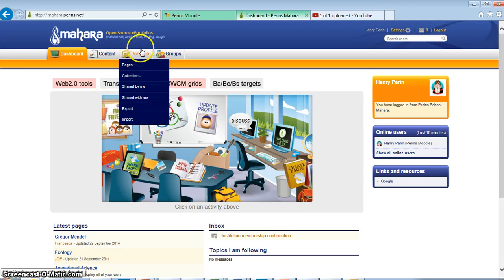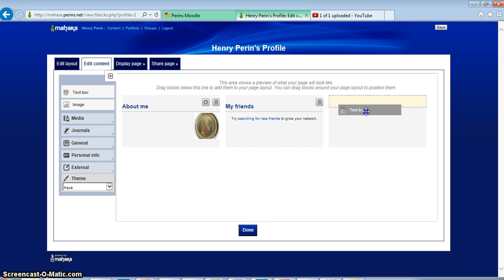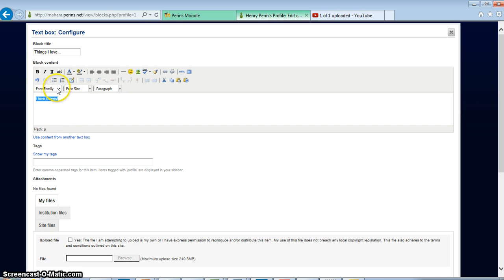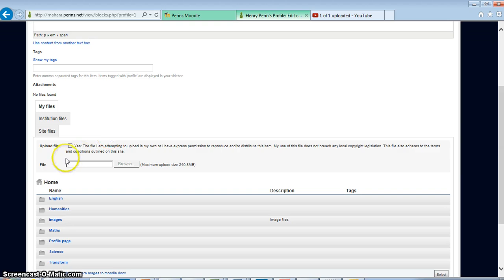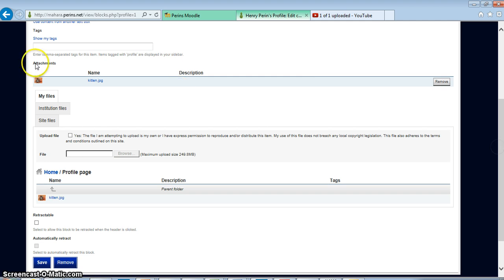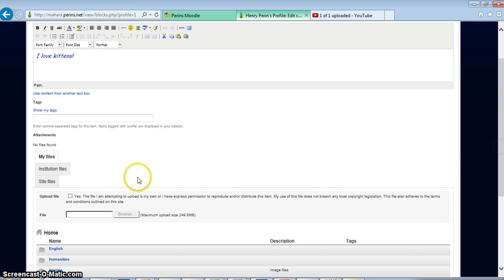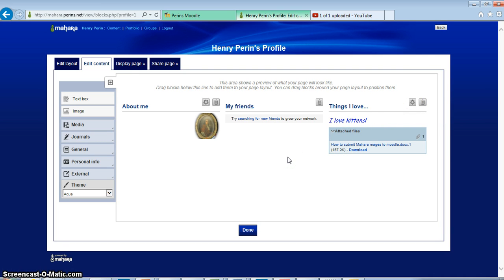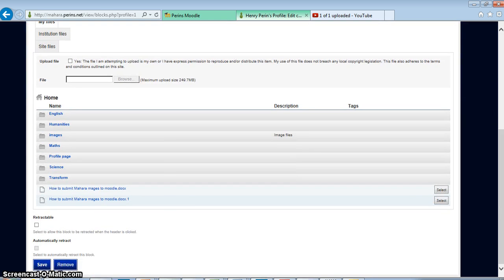2014 Mahara 8 adding a textbox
Channel to display help guides and associated videos for Mahara and Moodle to support students.